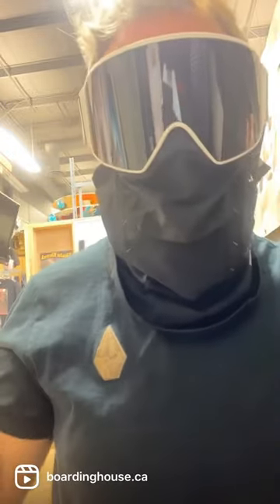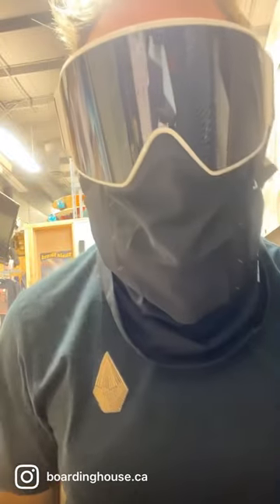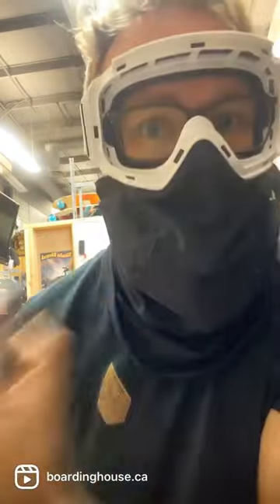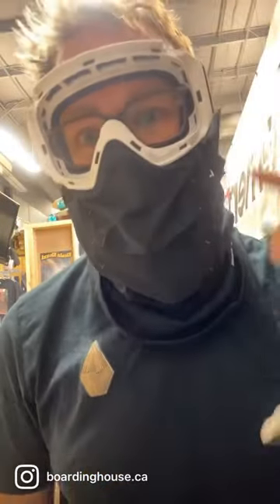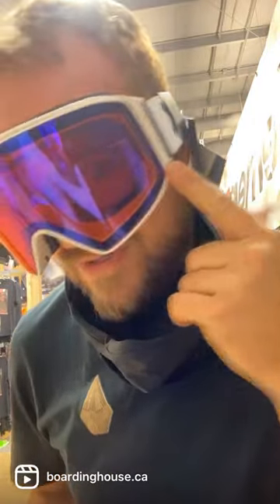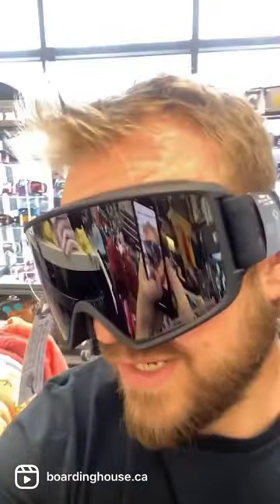Anon M series googles and facemask combo. What even is it and how does it work!